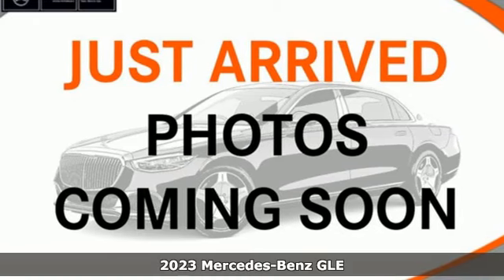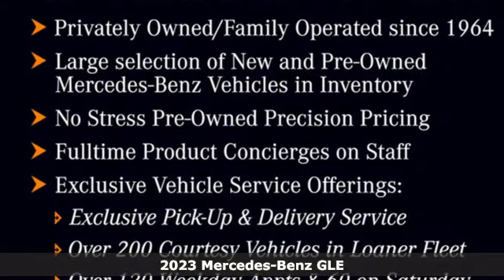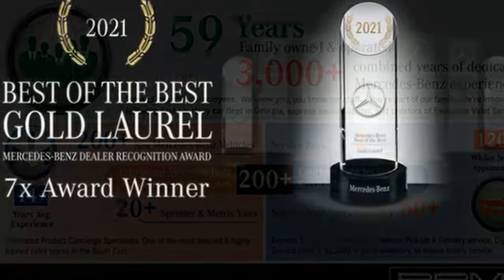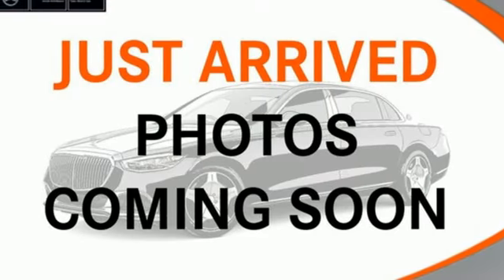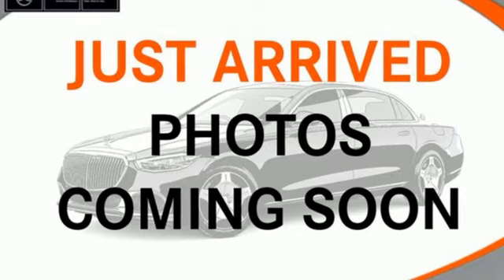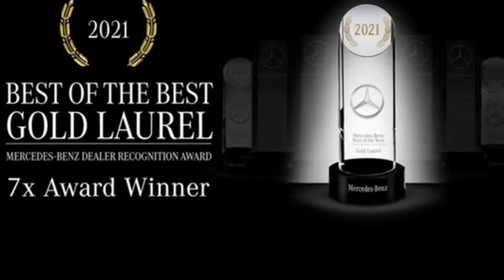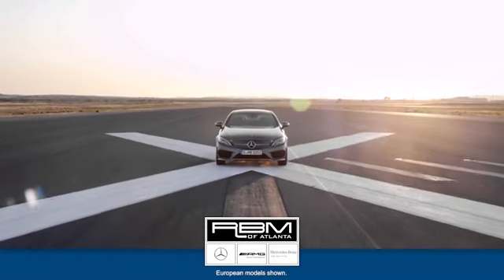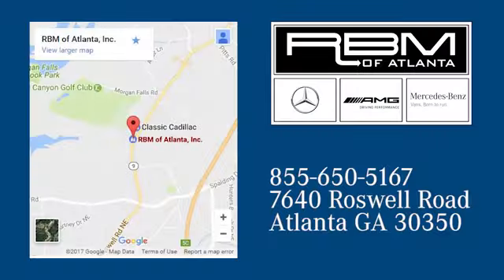New 2023 Mercedes-Benz GLE Atlanta GA Sandy Springs, GA G4058 - SOLD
Year: 2023
Make: Mercedes-Benz
Model: GLE
Trim: GLE 350 SUV
Engine: 4 2.0 L
Transmission: Automatic
Color: Black
Interior: Macchiato/Black
Stock #: G4058
VIN: 4JGFB4JB6PA918976
WOOD/LEATHER STEERING WHEEL, WHEELS: 21 AMG MULTISPOKE W/BLACK ACCENTS -inc: Tires: 275/45R21 Fr & 315/40R21 Rr, WHEEL LOCKING BOLTS, VENTILATED FRONT SEATS, TRAILER HITCH -inc: increased towing capacity, PREMIUM PACKAGE -inc: Parking Assist Code, Surround View System, 115V Power Outlet, Burmester Surround Sound, PANORAMA POWER TILT/SLIDING SUNROOF, NIGHT PACKAGE -inc: black front splitter, grille trim, rear diffuser, side mirrors, window trim and roof rails, NATURAL GRAIN BROWN WALNUT WOOD TRIM, MBUX AUGMENTED VIDEO FOR NAVIGATION. This Mercedes-Benz GLE has a dependable Intercooled Turbo Premium Unleaded I-4 2.0 L/121 engine powering this Automatic transmission.*This Mercedes-Benz GLE GLE 350 Has Everything You Want *DRIVER ASSISTANCE PACKAGE PLUS -inc: Route-Based Speed Adaptation, Active Emergency Stop Assist, Active Stop-and-Go Assist, PRE-SAFE PLUS Rear Collision Protection, Active Distance Assist DISTRONIC, Active Steering Assist, Evasive Steering Assist, Active Brake Assist w/Cross-Traffic Function, Active Blind Spot Assist, Active Speed Limit Assist, Traffic Sign Assist, Active Lane Keeping Assist, Active Lane Change Assist , BLACK HEADLINER, BLACK, AMG LINE EXTERIOR -inc: side sill panels painted in the vehicle color, AMG rear apron w/diffuser-look insert in black and trim strip in chrome, flared wheel arches at front and rear, painted in the vehicle color, diamond radiator grille w/pins in chrome, integral Mercedes star and single louvre painted in matte iridium silver w/chrome insert and AMG front apron in an A-wing design, w/AMG-specific air inlets in the wheel arch linings, AMG Bodystyling, Window Grid Diversity Antenna, Wheels: 19 Twin 5-Spoke, Valet Function, Urethane Gear Shifter Material, Trunk/Hatch Auto-Latch, Trip Computer, Transmission: 9G-TRONIC 9-Speed Automatic, Transmission w/Driver Selectable Mode and Sequential Shift Control w/Steering Wheel Controls, Tracker System, Towing Equipment -inc: Trailer Sway Control, Tires: 255/50R19, Tire Specific Low Tire Pressure Warning, Tailgate/Rear Door Lock Included w/Power Door Locks, Streaming Audio, Speed Sensitive Rain Detecting Fixed Interval Wipers, Spare Wheel.* Stop By Today *Come in for a quick visit at RBM of Atlanta (South), 7640 Roswell Rd, Atlanta, GA 30350 to claim your Mercedes-Benz GLE!

Address:
7640 Roswell Road